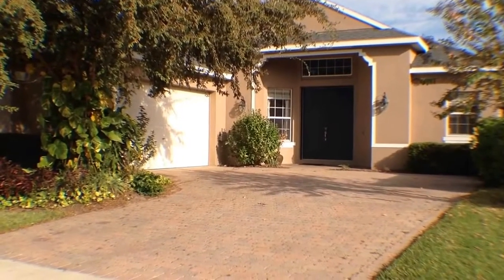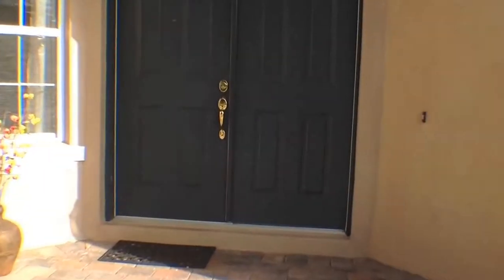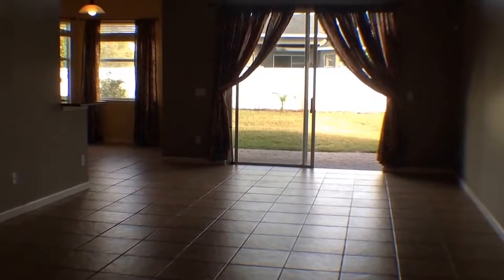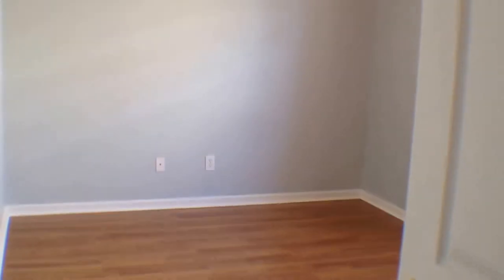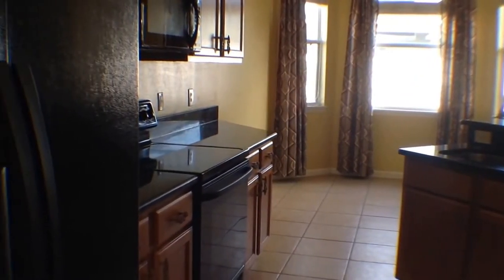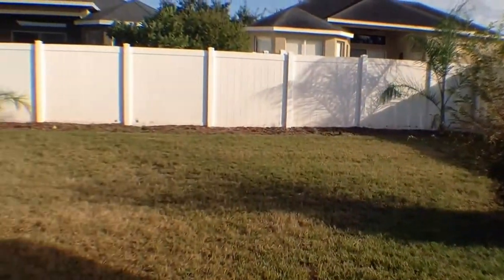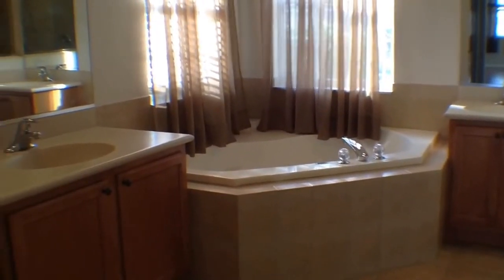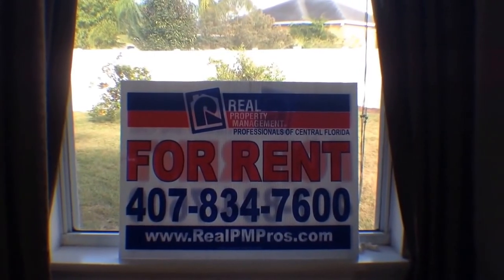Orlando Homes for Rent: Sanford Home 3BR/2BA by Orlando Property Management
today for information on Orlando property management. To view our available listings, check out today! You can also call us or visit our office at

Real Property Management Central Florida

Just like our Orlando rental homes on offer, this property is a must see. Located in the gated community of The Retreat at Wekiva, it features a spacious living room, a formal dining room with tray ceilings and wood flooring, and an upgraded kitchen with granite countertops and appliances. All the bedrooms have wood flooring and ceiling fans. The master bedroom has tray ceilings, a sliding glass door for access to the covered patio out back, and double closets with plenty of space. The master bathroom features separate sink areas, a garden tub, and glass enclosed shower. This home also comes with a large private fenced-in yard, as well as a utility room with washer and dryer included.

Can you imagine yourself living in our Orlando rental homes? and give our professional Orlando property managers a call today! Know someone who might want our Orlando homes for rent, instead?

Experience professional property management in Orlando with us at Real Property Management Central Florida! or learn more about property management in Orlando